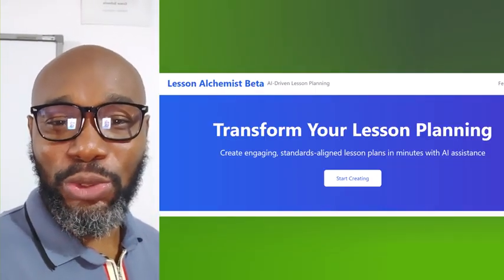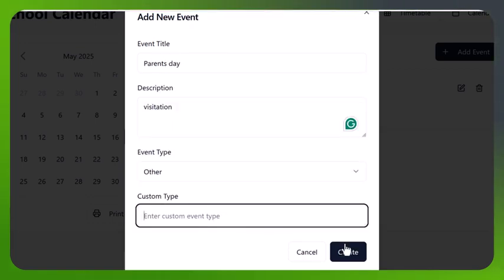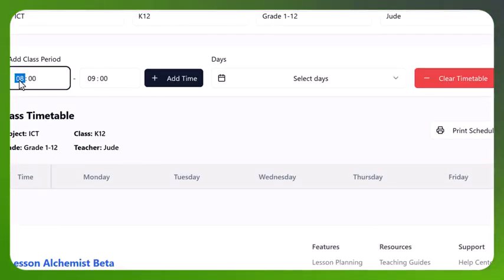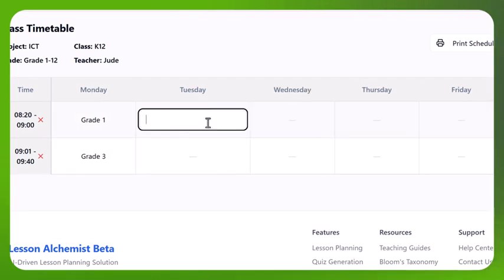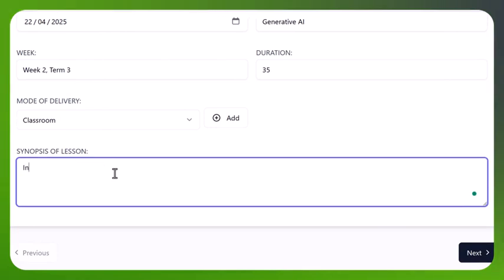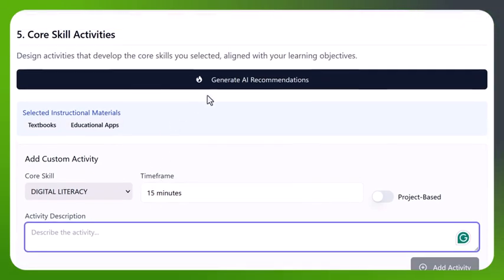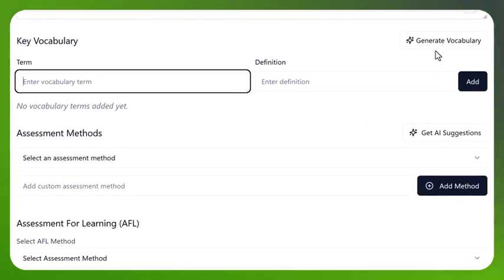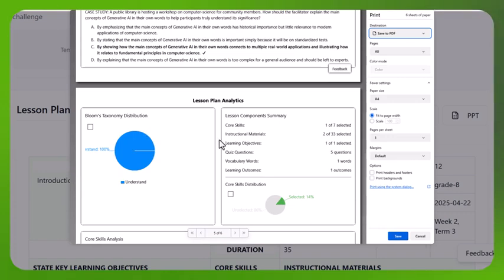Lesson Alchemist for teachers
The Lesson Alchemist tool is beta available for use, with the promise of real feedback.
1. You've access to Adaptive Lesson plan builder with AI features.
2. School calendar designer
3. Time Table designer